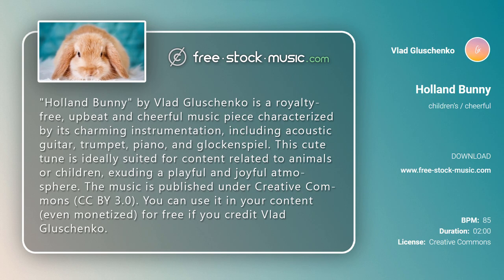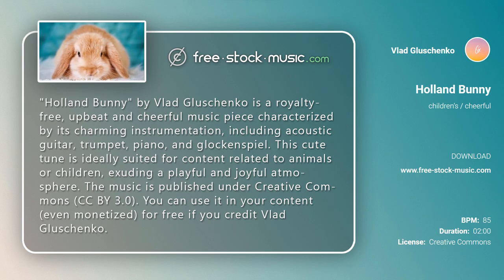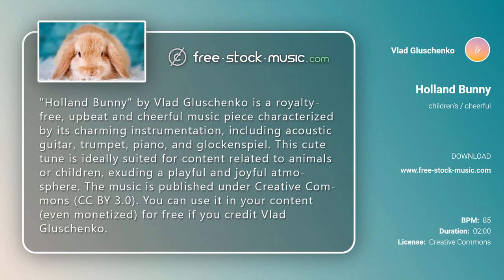Review | Holland Bunny by Vlad Gluschenko [ Children’s ] | free-stock-music.com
You are free to use “Holland Bunny” music track (even for commercial purposes), but you must include the following in your video description (copy & paste):